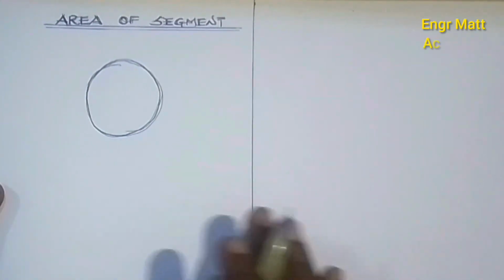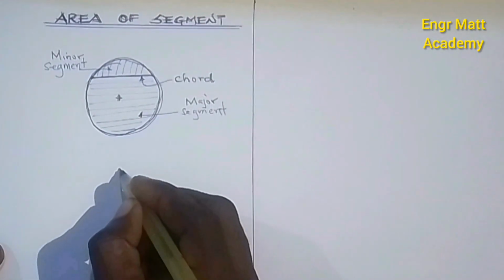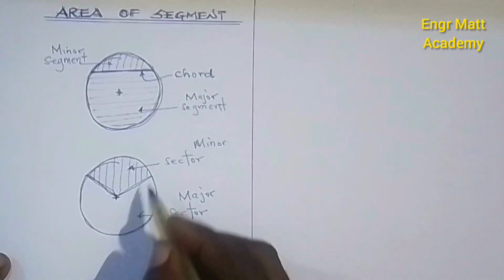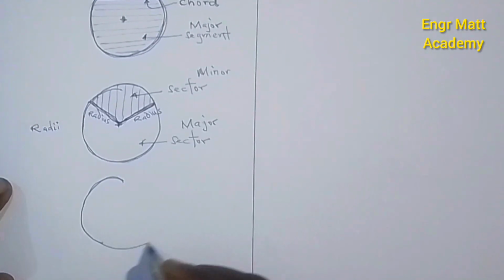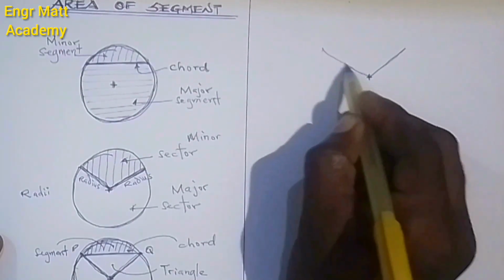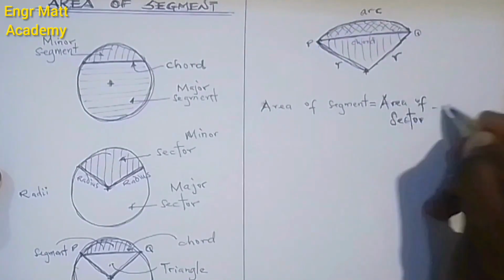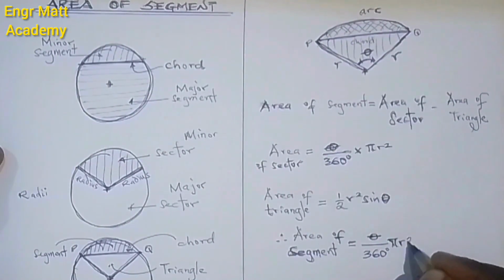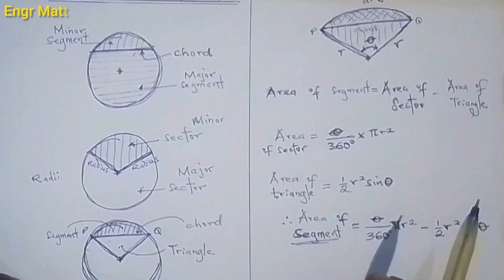Circle Segment Explained — Watch This Before Any Calculation (WAEC)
Before you calculate the area of a segment —
you must understand what it is first.

In this video I explain:
✅ What a chord is
✅ Minor vs Major segment
✅ Difference between segment and sector
✅ The idea behind the formula

No confusion. No long grammar. Just clarity.

📌 Watch Video 2 next for the full calculation.